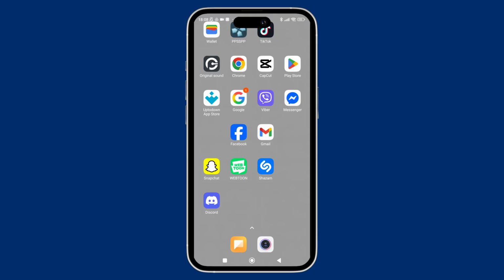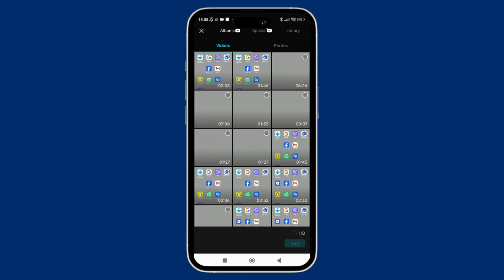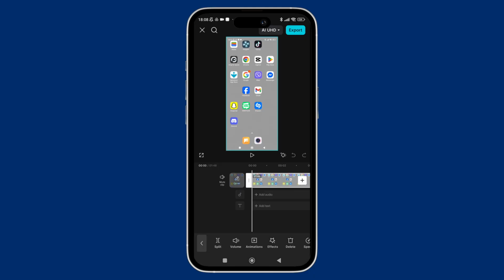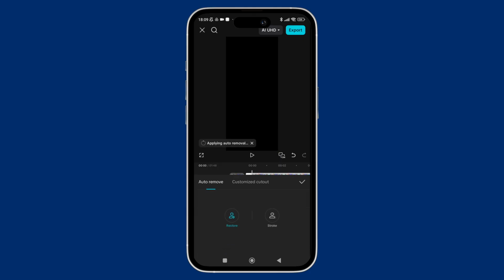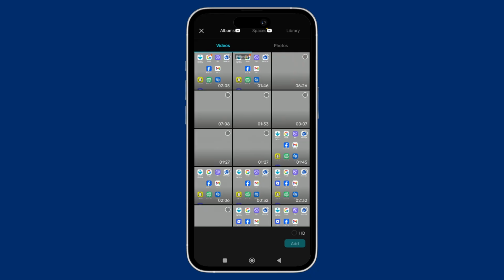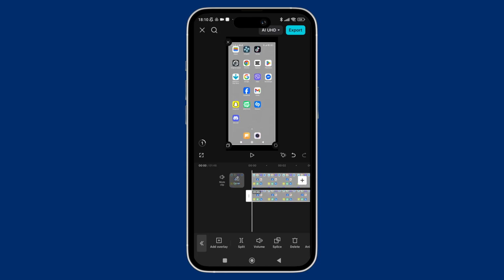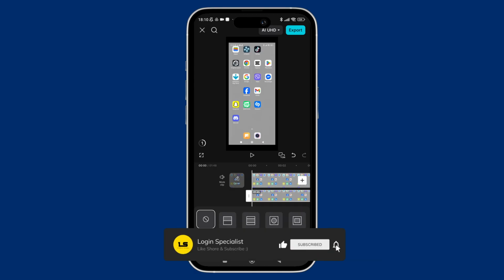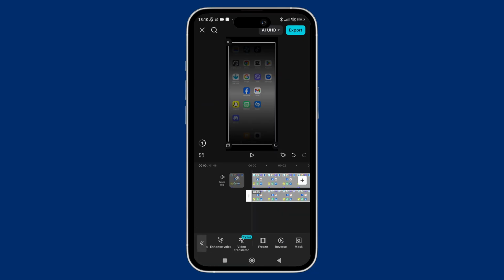How To Change Video Background In CapCut (No Green Screen) 2026 - Full Guide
Want to change your video background in CapCut without using a green screen? 🎥✨ In this step-by-step 2026 guide, you'll learn how to replace or remove your video background using CapCut's built-in AI tools, making it easy to create professional-looking videos in just a few taps.

What You'll Learn in This Video:
✅ How to change a video background in CapCut without a green screen
✅ How to use AI Background Removal in CapCut
✅ How to add custom images or videos as your new background
✅ Tips to make your background edits look clean and professional

Whether you're creating content for TikTok, YouTube Shorts, Instagram Reels, or social media, this tutorial will help you edit your videos like a pro using CapCut's latest features in 2026.

📌 Chapters:
⏱ 0:00 - Introduction
⏱ 0:12 - How To Change Video Background In CapCut (No Green Screen)